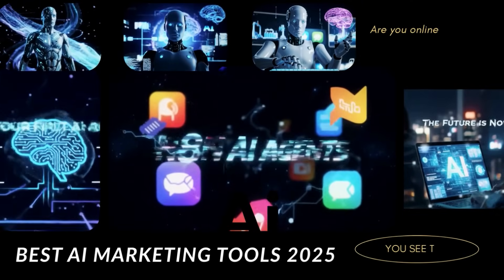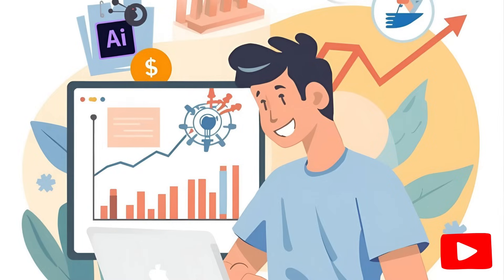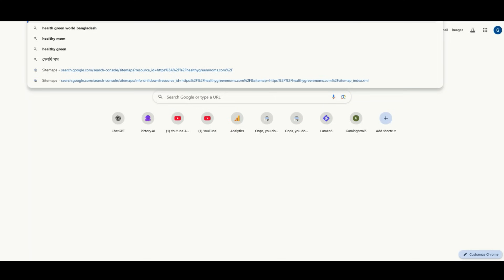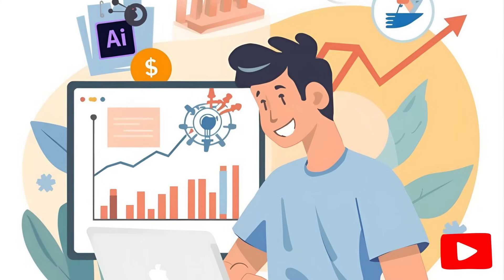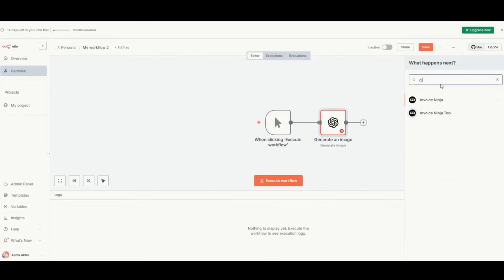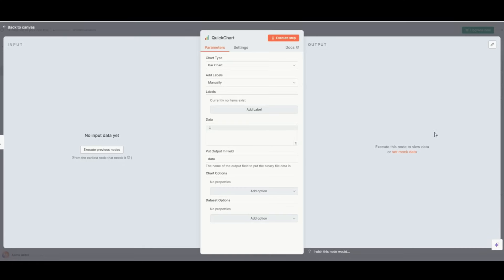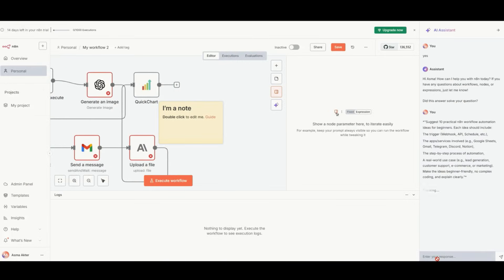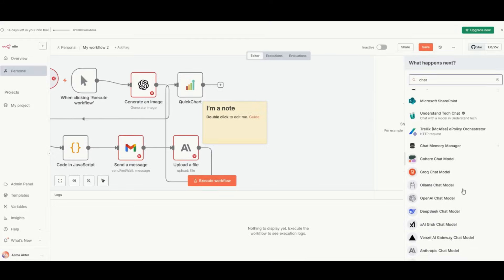Best AI Marketing Tools 2025 🚀 | How Adobe AI Agents Support Digital Marketing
Welcome to our detailed review of the Best AI Marketing Tools 2025 🚀. In today’s digital business world, AI-powered software has completely changed the way entrepreneurs, freelancers, and agencies grow online. From Adobe AI Agents to Jasper AI, Copy.ai, ChatGPT, HubSpot AI, SurferSEO, and Zapier automation, these smart tools save time, reduce costs, and maximize ROI.

In this video, we review Adobe AI Agents features, how they automate marketing tasks, generate content, and improve business productivity. Whether you’re a freelancer, small business owner, or agency manager, these tools can double your output and boost your income.

👉 What you will learn in this video:

How Adobe AI Agents automate marketing & content creation

Top 5 AI marketing tools for 2025

Pricing & value for money comparison

Pros & cons of Adobe AI Agents

Business growth impact and ROI benefits

How freelancers can increase clients with AI tools

Why AI marketing is the future of digital business

These tools are not only useful for scaling your business but also for make money online, freelancing success, YouTube marketing automation, social media content, and SEO growth.

Best AI marketing tools 2025, Adobe AI Agents review, AI tools for digital marketing, top AI tools for business growth, Jasper AI content writing, Copy.ai for ads, ChatGPT for marketing, HubSpot AI automation, SurferSEO AI integration, Zapier AI automation, AI tools for freelancers, best AI tools for small business, AI for social media marketing, AI tools to make money online, AI marketing tools comparison, digital marketing AI software, AI business growth tools, AI automation for entrepreneurs, future of AI marketing 2025, ROI with AI marketing, AI powered content generation, best AI software for YouTube marketing, online business growth with AI, make money online with AI tools, AI for email marketing automation, how AI helps freelancers 2025